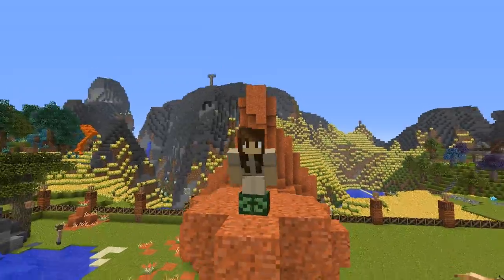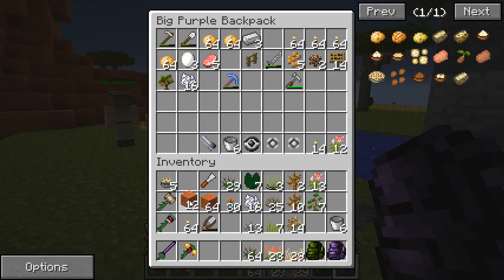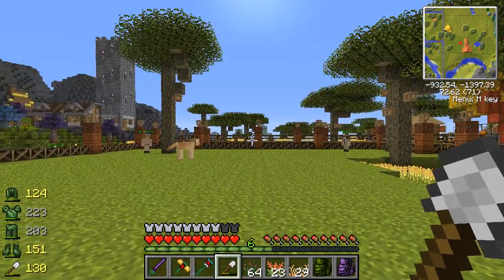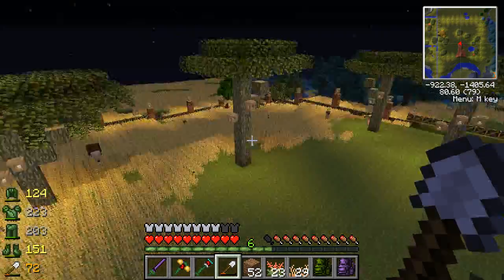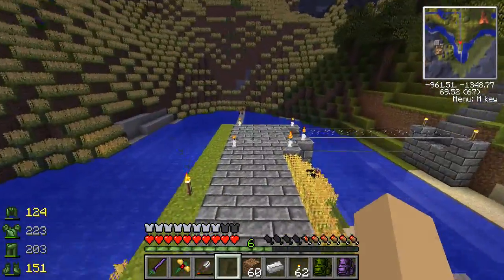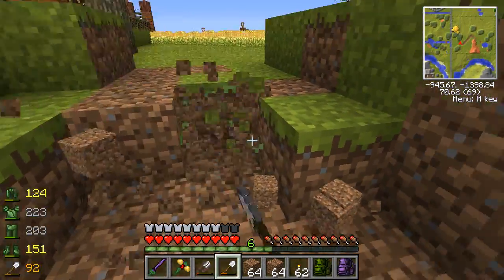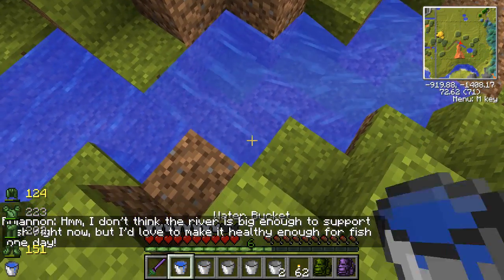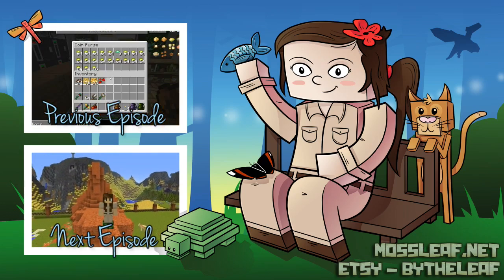Zoo Crafting: Side Quest! 🐘 Roar of the Lion River!!